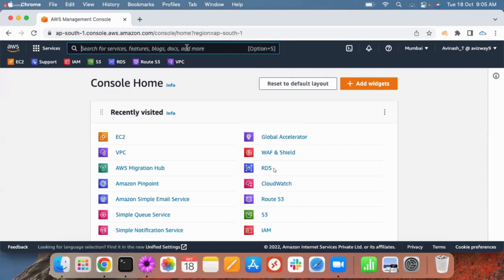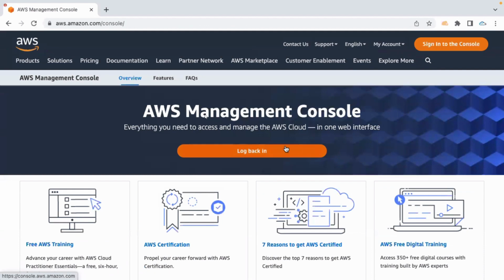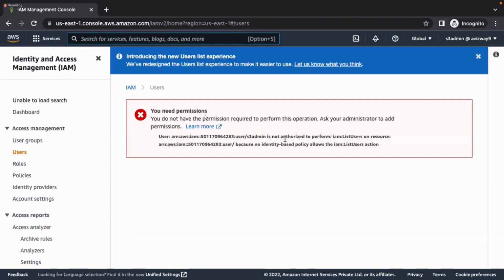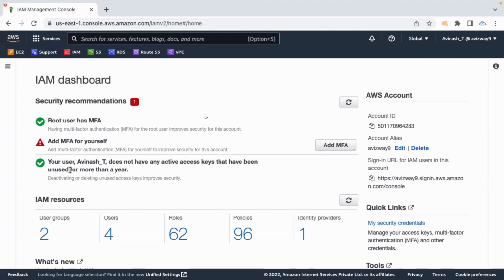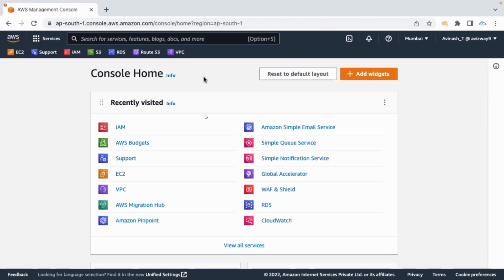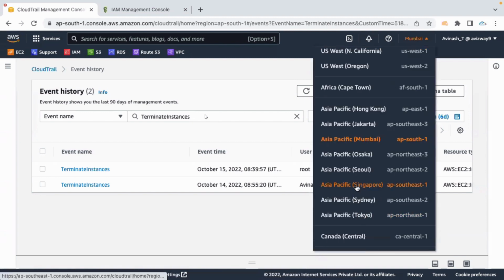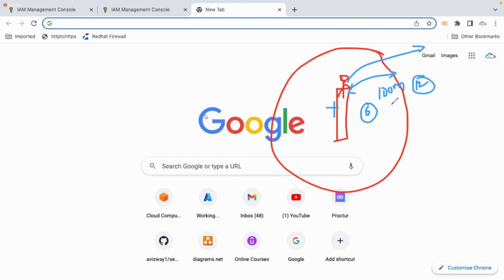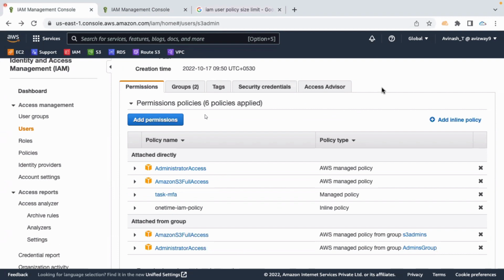Zoom Meeting 2022 10 18 09 04 58